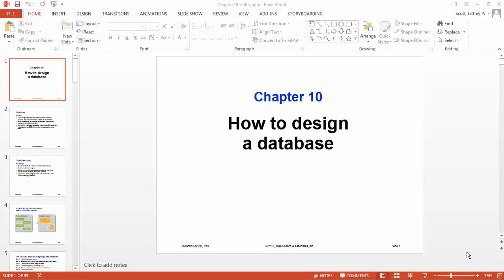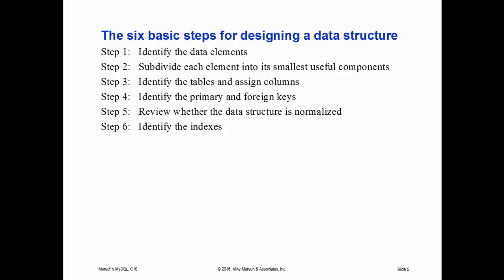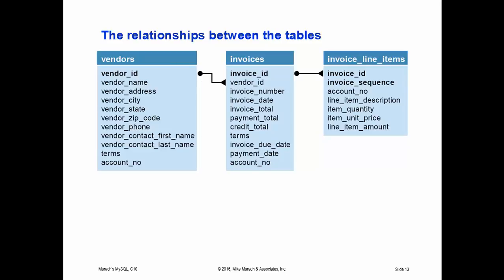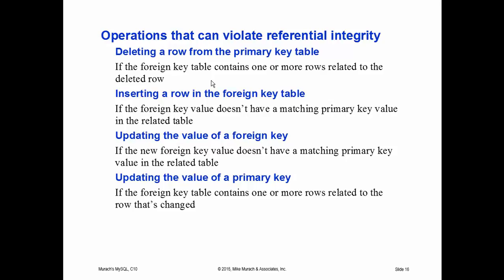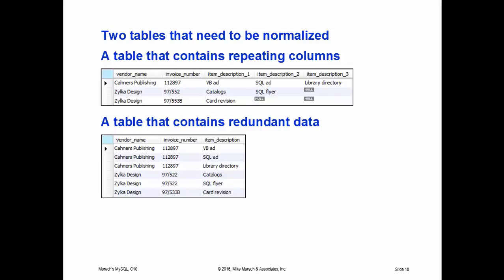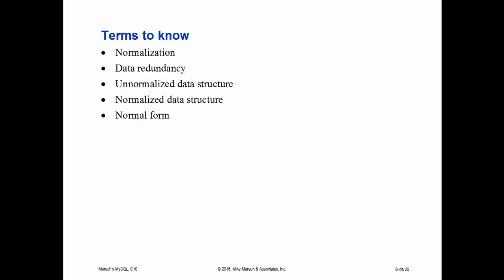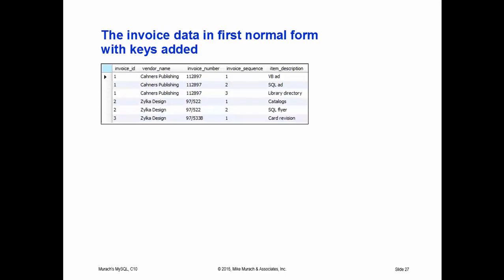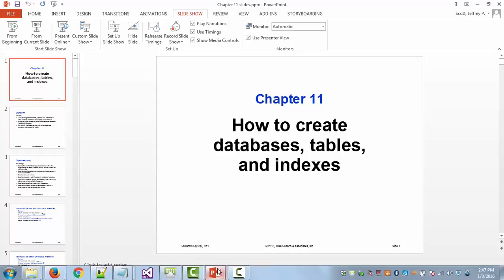152-147 Chapter10 PPTs